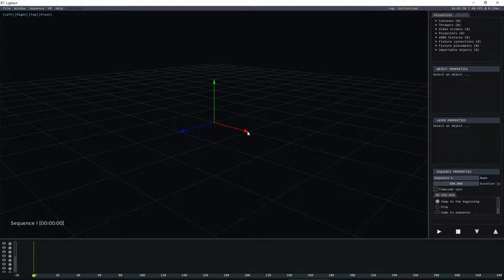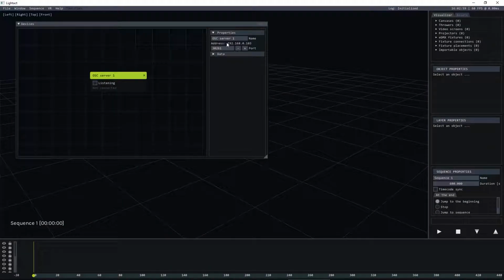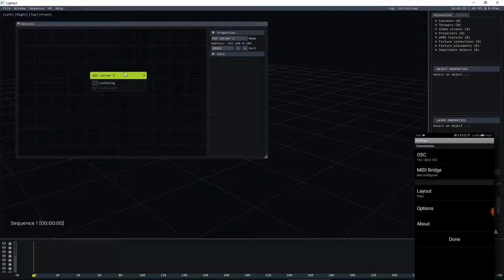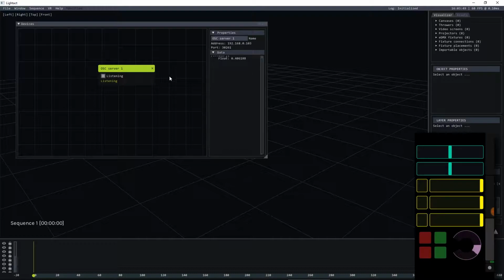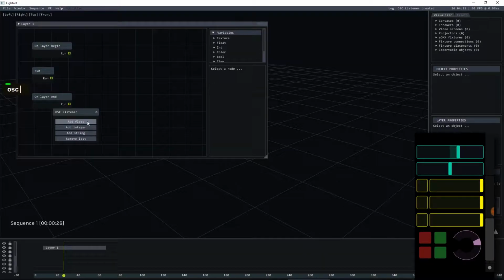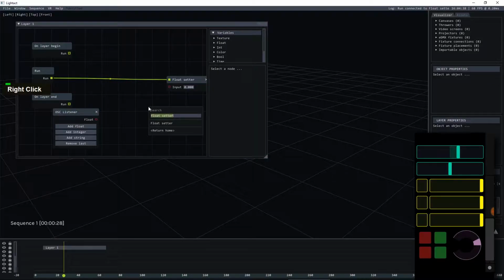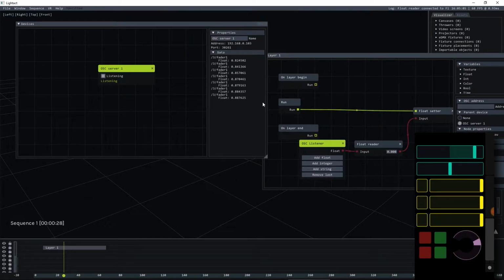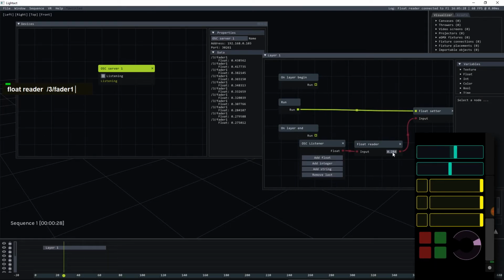Receiving OSC | Lightact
This brief tutorial explains how to set up Open Sound Control (OSC) input in Lightact.

Duration: 3:05